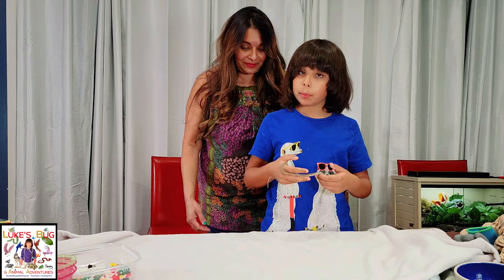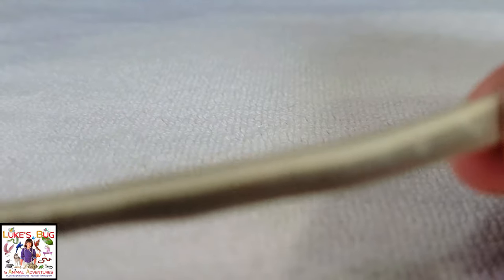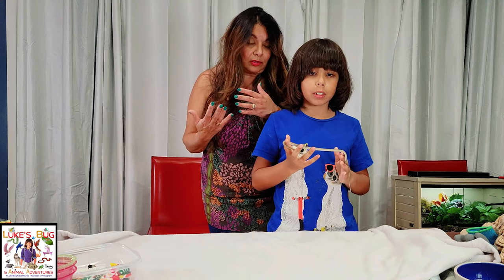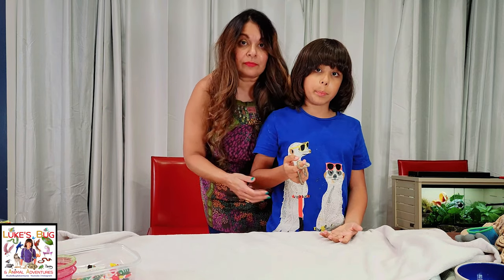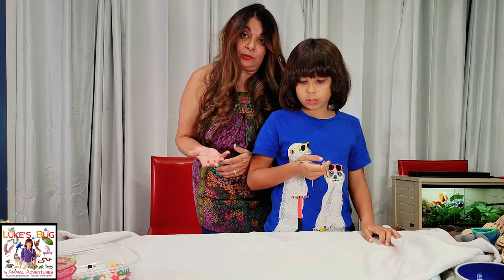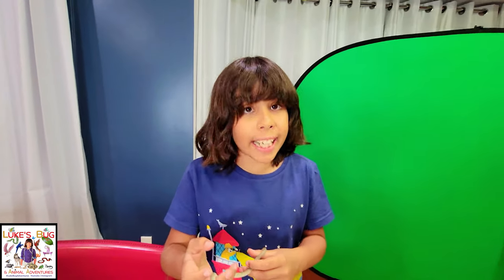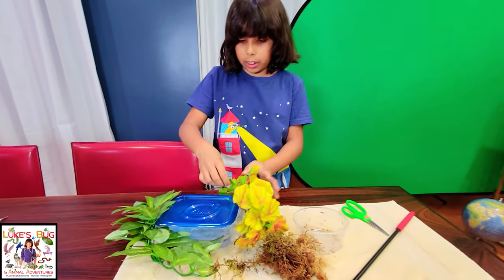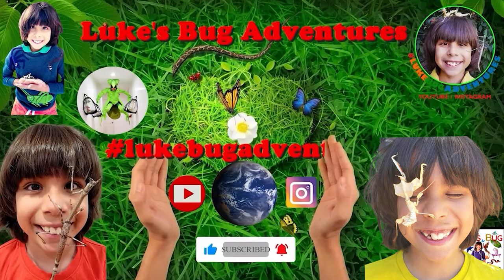SICK Snake ! WHAT are these BUMPS / LUMPS on his body? Is it SERIOUS?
lukebugadventures rhinoratsnake sicksnake My NEW Snake has lumps / bumps on his body for 9 DAYS! The Snake is NOT EATING, DRINKNG, and is ACTING SICK. What is happening with him? Is it SERIOUS?

We JUST got him, and we're really worried. What should we do? What are my options? I'm making this educational video because I want you to learn along with me, what the POSSIBLE CAUSES for these lumps / bumps may be. What do they look like? What do they FEEL like? How is our baby snake BEHAVING?

If your snake is sick, Please make sure you seek every appropriate care. This is an educational video - please make the best health decisions for your animals and do your research! :)

This is the 2nd in a series of HOW-TO CARE videos I'm making about the FIRST YEAR of owning a RHINO RAT Gonyosoma boulengeri Vietnamese long nose Rhinoceros snake hatchling / yearling.

As always, I am very grateful and truly appreciate your watching and supporting my videos.